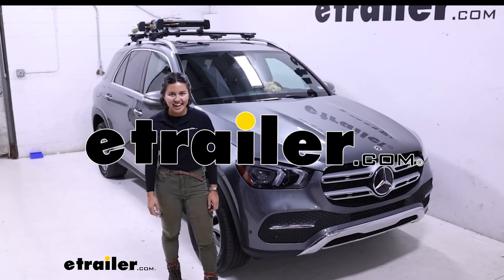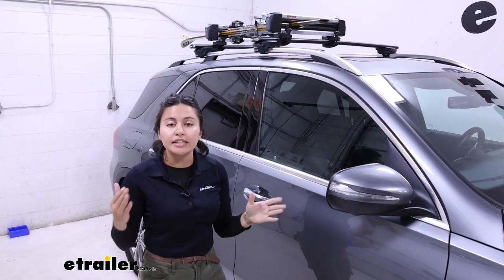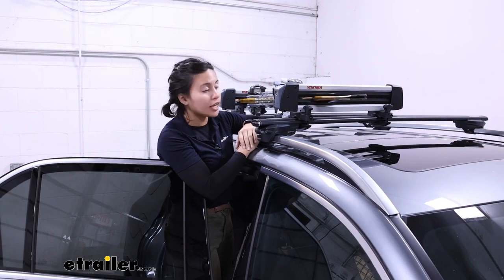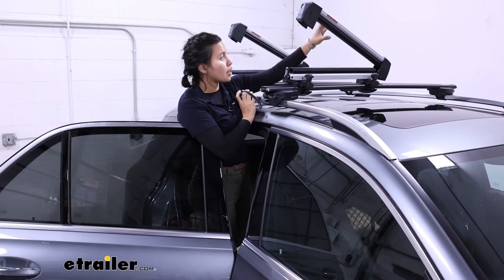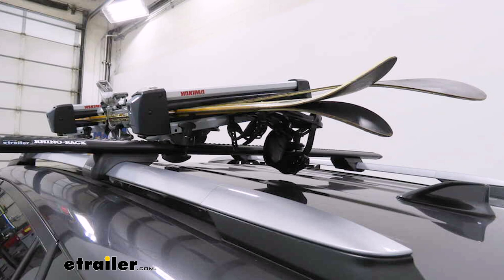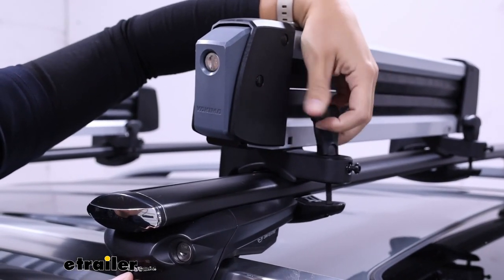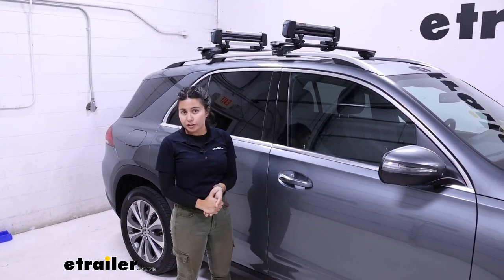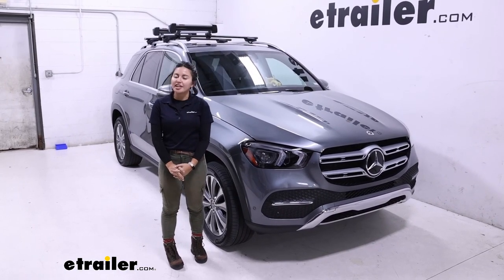etrailer | Spec Review: Yakima FreshTrack 4 Ski and Snowboard Carrier on a 2021 Mercedes-Benz GLE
Hi, everyone. It's Evangeline here at etrailer. And today, we're taking a look at how the Yakima FreshTrack ski and snowboard carrier fits on the 2021 Mercedes-Benz GLE. Now, remember this carrier comes in two sizes. We have the Yakima FreshTrack 4, which is what we have here, or the Yakima FreshTrack 6. So, you've got your SUV ready to hit the slopes.

How do you carry your skis and snowboards One option is to carry it in your hatch but then you have snow inside and then water all throughout. So ideally, you would put them on your roof and a ski and snowboard carrier is a great way to do that. We have different options for your car. The Yakima FreshTrack is gonna be an affordable but also solid option where you still have premium features like locks as well as versatility to use this as a fishing pole carrier during the warmer months without breaking bank. So, here you have your carrier and this can carry up to four pairs of skis or two snowboards.

You also have different size options for the Yakima FreshTrack. They all work the same but just the difference is going to be the length of the carrier. So, they all have these two lock cores on the carriers. And that way, it secures the button. But when you're ready to unload your skis, you just unlock this and hit that button.

So, even if you have your thick gloves, all you need to do is hit that button and it pops up and stays up. That way, it's easier for you to grab your skis and snowboards. Downside though for this vehicle, it's a little bit taller so you're gonna have to reach in there. Something that may be a little tricky to do with your boots on so be careful. On the inside of the carrier, you have this rubber padding and this makes sure that your skis and snowboards are cushioned, but also that they have grip even if they have snow on it.

Or if you're carrying this with fishing rods during the warmer months, since it's straight across, you can still do so. Now, measuring from the top of our roof to right where that rubber padding sits, it's 7 1/2 inches. Something to remember is if you do have skis with extra tall bindings, make sure you have enough clearance so you're not scratching up your moon roof. Now, if you don't have enough clearance, you do have the option to use a ski lift feature here which lifts this up to give you that clearance. Now, the height this adds to the top of your roof is gonna be 9 1/2 inches. So, not as low profile or as sleek as something like the Yakima FatCat EVO. But really, when you have skis and snowboards on there, you are gonna have wind drag and wind noise anyways so it's more of a matter if you're leaving is on your roof without them or not. This has a universal clamping jaw system so the jaws just fit around your crossbars and then you have this T-bolt that locks it into place. So, once you have your jaws around there, you just tighten it down with this knob. While there are no locks on this jaw system, you do have a security screw there if you really wanna tighten it down. So, something to remember for your GLE is what type of crossbar do you have because that will change your experience with ski and snowboard carriers. It's very popular for this SUV to have crossbars that are flush, meaning no overhang, which also means you're gonna have to reach in there to hit your ski and snowboard carrier and get that all loaded up. If you're taller than me, might be a little bit easier. But something to consider is we do have other options for you like a carrier that slides out. One example is the Kuat Grip. I did a video of that on this vehicle if you want to compare. That's a bit more of a premium product though. So, if you want an affordable ski and snowboard carrier that gets the job done and has locks included, then this might be a great fit for you. Hopefully, my video helped you out with seeing the measurements and dimensions to see if it'll work for your adventures. But that right there was a look at the Yakima FreshTrack ski and snowboard carrier right here on the 2021 Mercedes-Benz GLE..